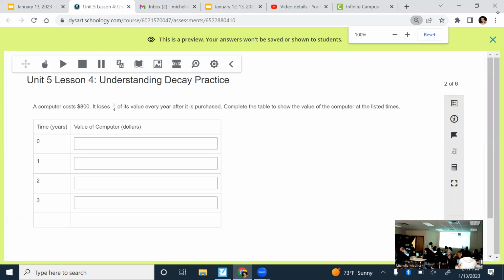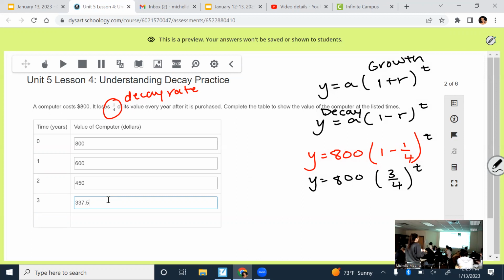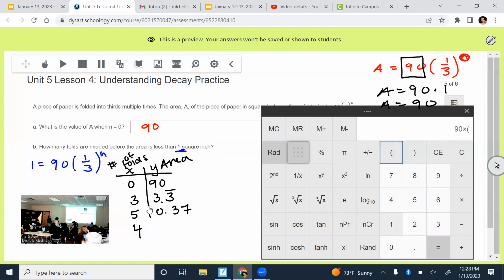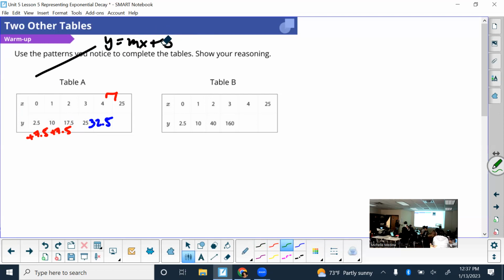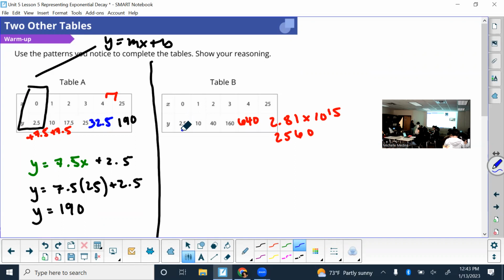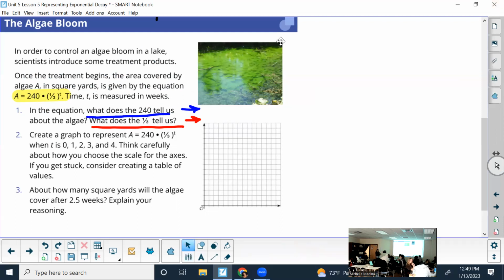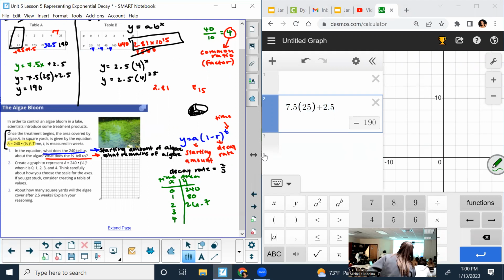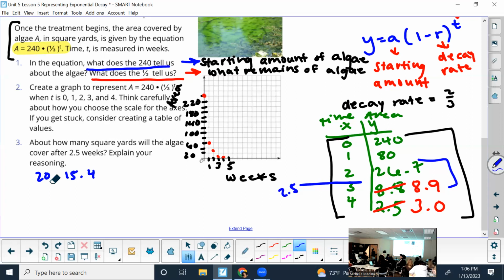Unit 5 Lesson 5: Representing Exponential Decay